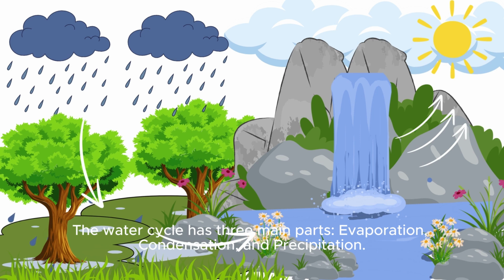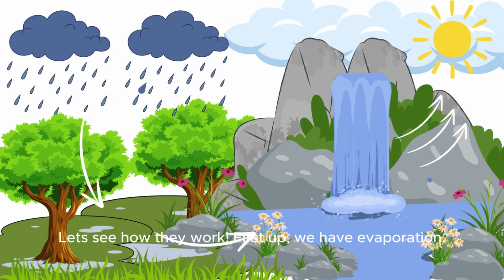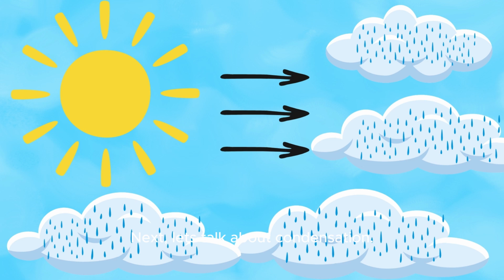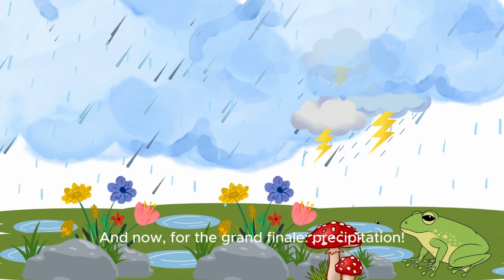Water Cycle : Exploring the Water Cycle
Dive into the fascinating world of the water cycle with our Super Science Adventure! Join as we journey through evaporation, condensation, and precipitation, exploring how water moves from the ground to the sky and back again. This fun and educational video is perfect for young explorers who want to learn about the wonders of science.